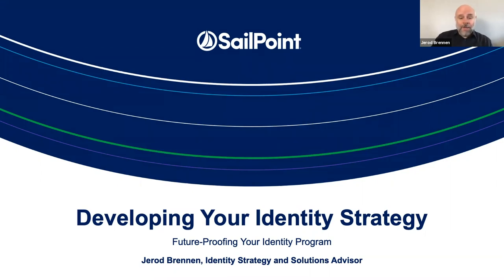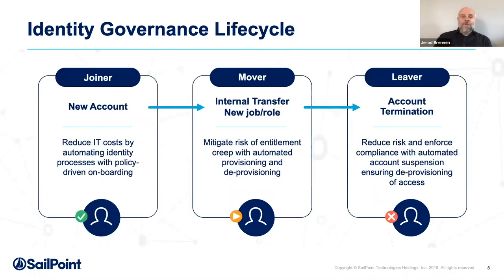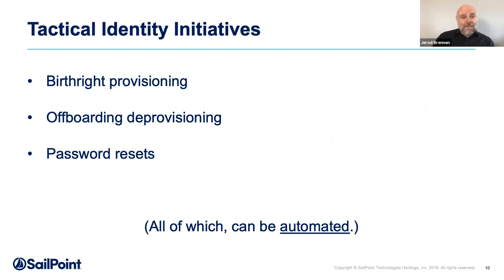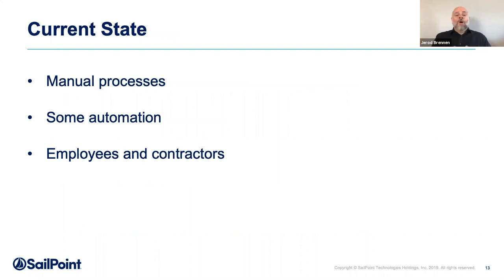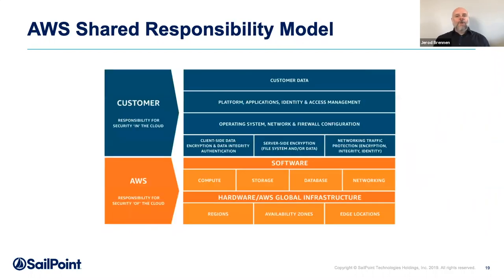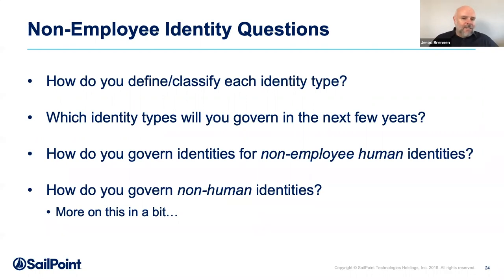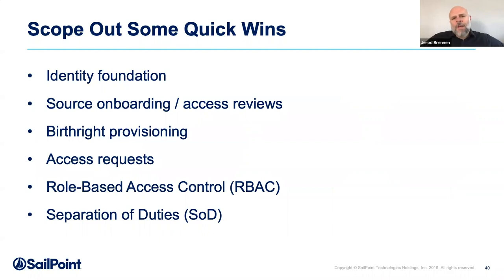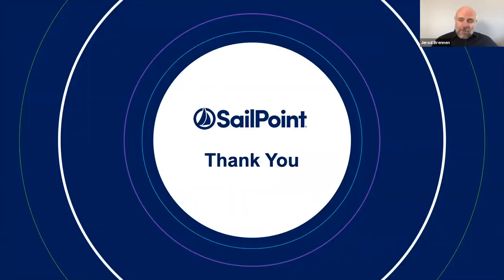Developing Your Identity Strategy